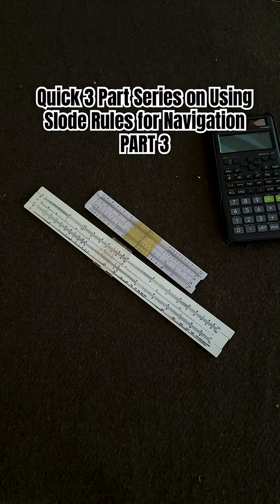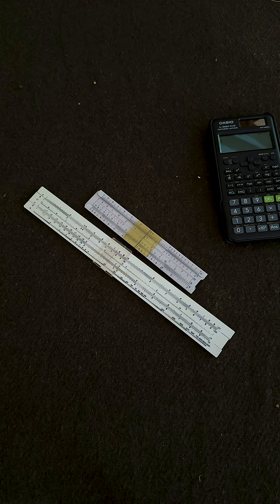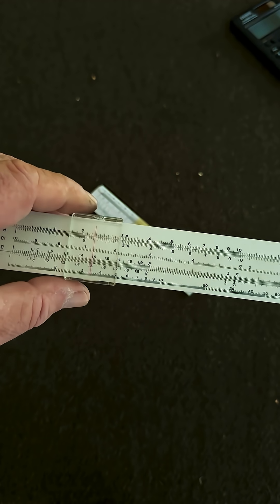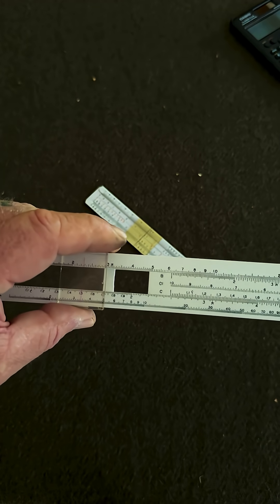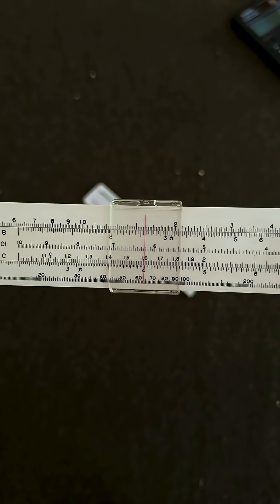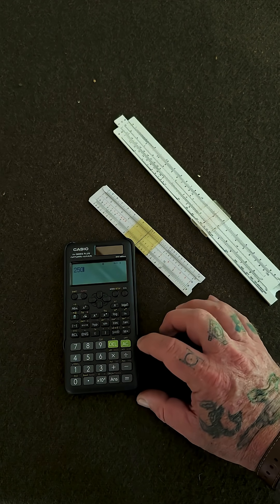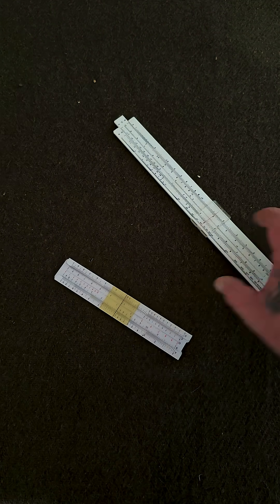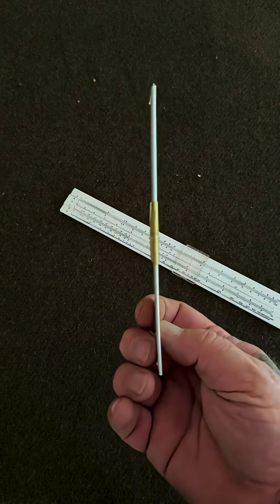Slide rules for Navigation Part 3 converting Paces to Meters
Quick Shorts series on using a small Slide Rule for Navigation
Dave Canterbury
Land Nav
Navigation